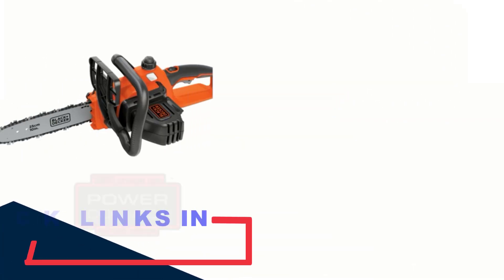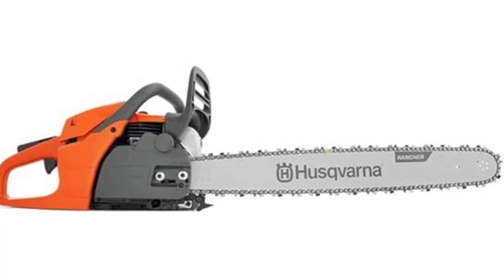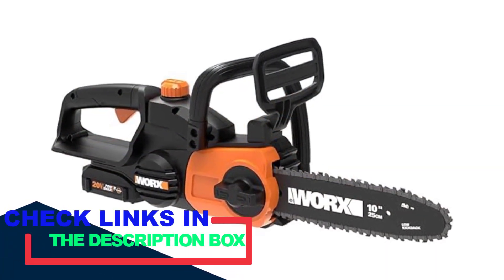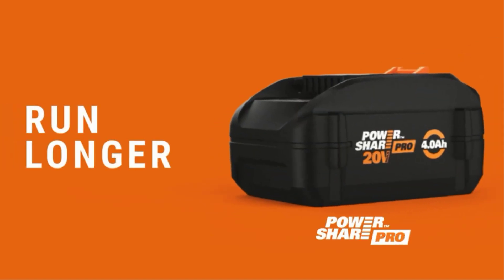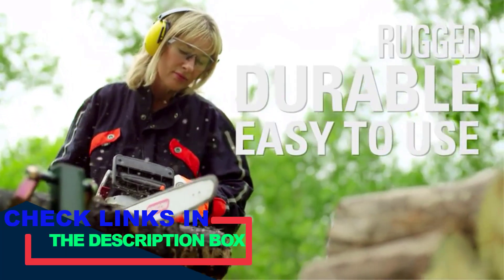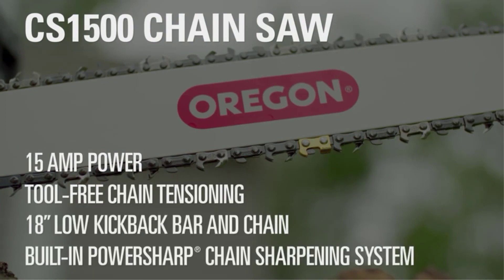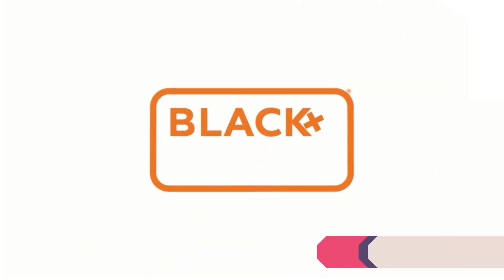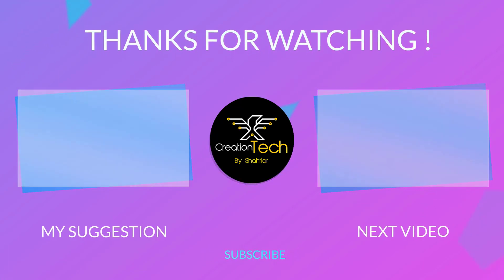✅ TOP 5: BEST BUDGET CHAINSAWS ON AMAZON IN 2024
Best Chainsaws Tested by Experts~Top 5 Products Link ~Amazon
Number 1.Husqvarna 24 Inch 460 Rancher – Runner Up Option for Commercial Jobs
Number 2.WORX WG322 PowerShare Chainsaw – Best Battery Chainsaw for the Money
Number 3.Oregon CS1500 Corded Electric Chainsaw – Best Electric Chainsaw Machine
Number 4.Greenworks 12-Inch 40V Chainsaw – Best Cordless Chainsaw for the Money
Number 5.BLACK+DECKER 20V MAX Chainsaw – Best Battery Chainsaw for Trimming and Pruning